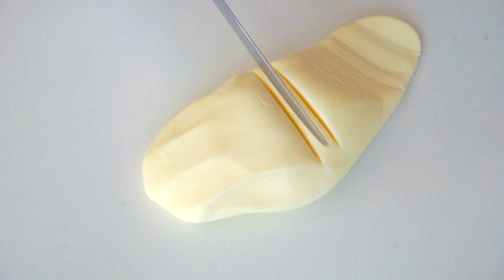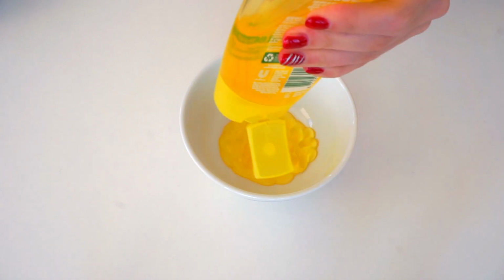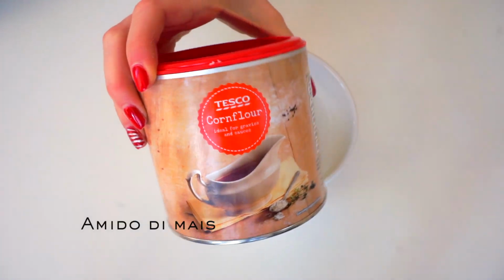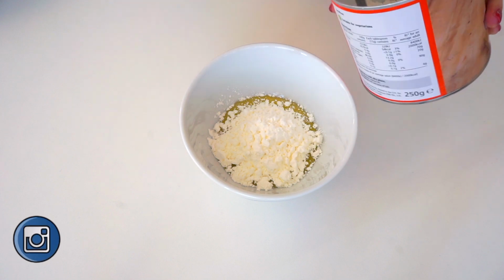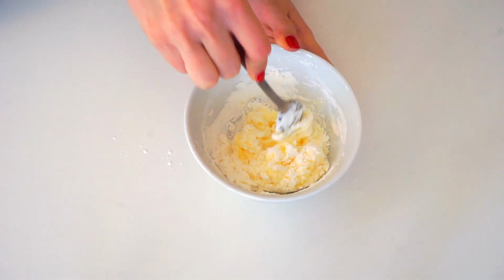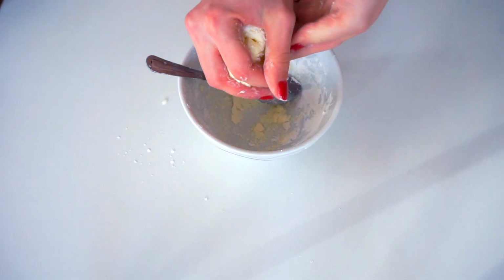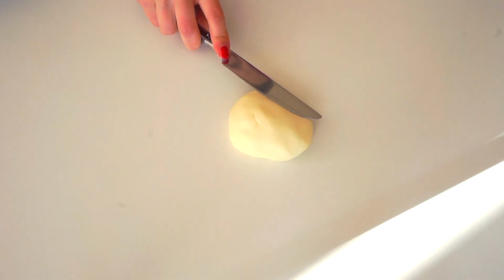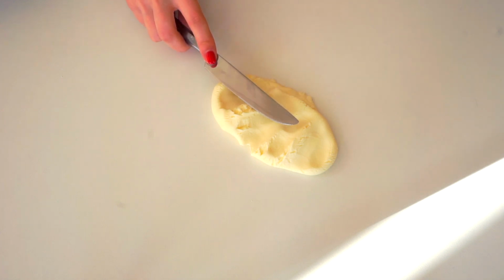HOW TO MAKE SLIME WITHOUT GLUE! 2 INGREDIENTS! WITHOUT EYE CONTACT SOLUTION,BORAX,DETERGENT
IT WORKS! MAKE THIS AMAZING SLIME WITHOUT GLUE, BORAX WITHOUT TIDE WITH CORNSTARCH OR CORNFLOUR AND WITHOUT DETERGENT, WITHOUT CONTACT EYE SOLUTION AND WITHOUT CONTACT LENS SOLUTION!
WHERE TO BUY ELMERS GLUE!

IF YOU'RE IN EU

FOOD COLORS will learn how to make butter slime without glue!
I will show you how to make a slime without glue with only 2 ingredients!

I made the following videos: How to make slime with toothpaste how to make slime without liquid starch! how to make slime with shampoo! how to make fluffy slime

I really hope you like the video, I've spent a lot of time creating and editing it please support it by leaving a like and a comment!

Let me know what do you think in the comments section! 👇